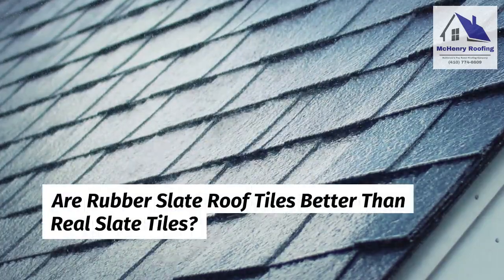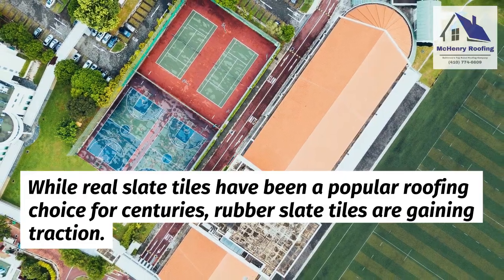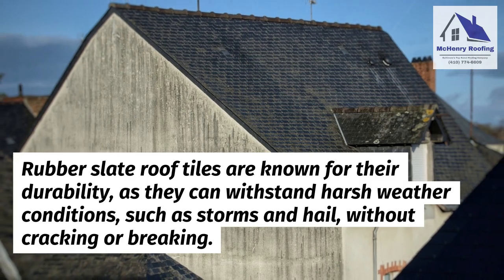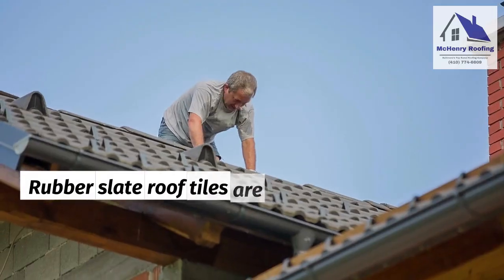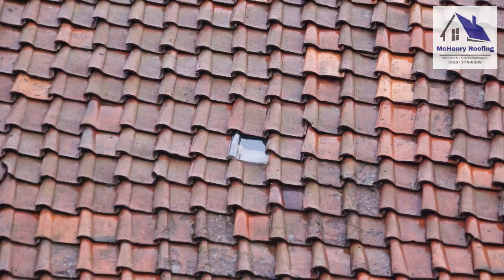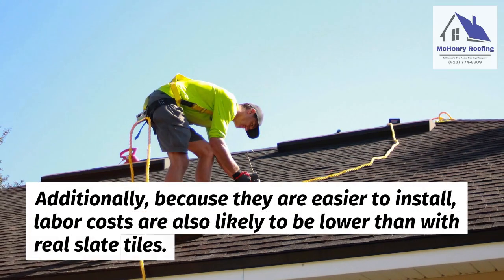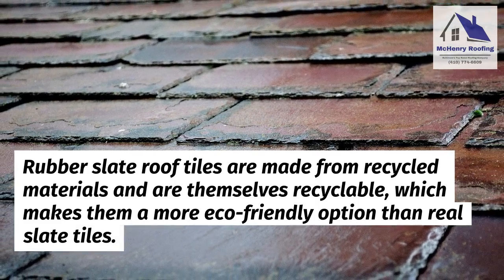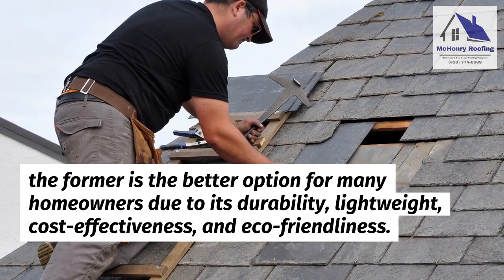Are Rubber Slate Roof Tiles Better Than Real Slate Tiles?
When it comes to choosing between rubber slate roof tiles and real slate tiles, there are various factors to consider. While real slate tiles have been a popular roofing choice for centuries, rubber slate tiles are gaining traction. Here are some reasons why rubber slate roof tiles might be a better option than real slate tiles:

Durability: Rubber slate roof tiles are known for their durability, as they can withstand harsh weather conditions, such as storms and hail, without cracking or breaking. Real slate tiles, on the other hand, are more prone to breaking, especially if they are improperly installed or if the roof is subjected to heavy impact.

Lightweight: Rubber slate roof tiles are considerably lighter than real slate tiles, which can make them easier to install and less expensive to transport. Furthermore, the lightweight of rubber slate tiles also means that they place less weight on the roof structure than real slate tiles, which can be important in buildings with weaker roof support systems.

Cost: Rubber slate roof tiles are generally less expensive than real slate tiles, making them a more affordable option for many homeowners. Additionally, because they are easier to install, labor costs are also likely to be lower than with real slate tiles.

Environmental impact: Rubber slate roof tiles are made from recycled materials and are themselves recyclable, which makes them a more eco-friendly option than real slate tiles.

Overall, while both rubber slate roof tiles and real slate tiles have their advantages and disadvantages, the former is the better option for many homeowners due to its durability, lightweight, cost-effectiveness, and eco-friendliness.

McHenry Roofing
1642 Beason St Suite 202, Baltimore, MD 21230